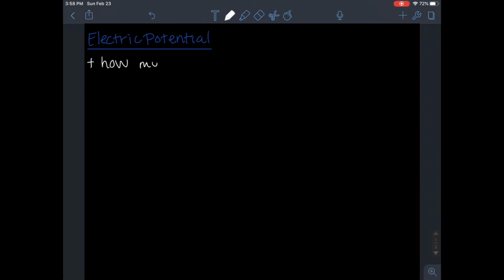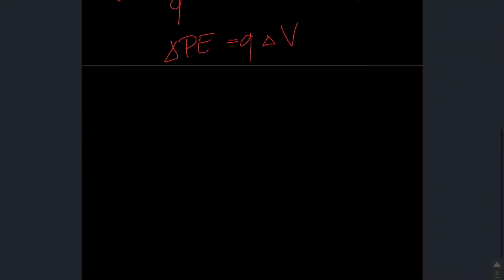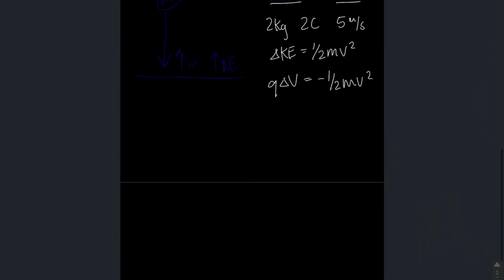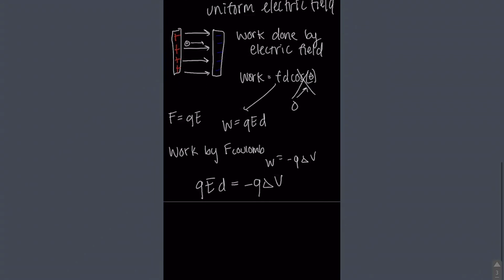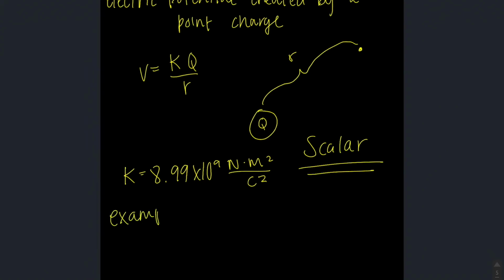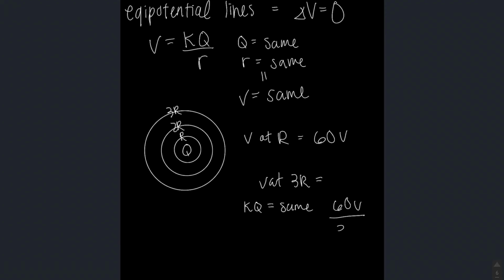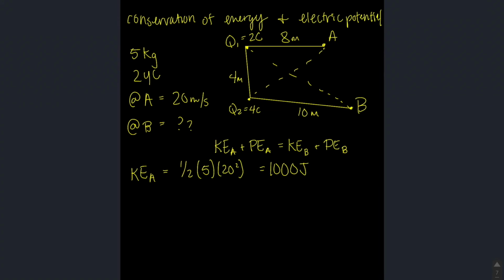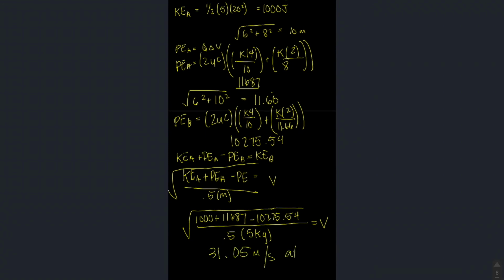Electric Potential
General Physics II / Physics 106 - BYU - WS2020 - Student Made Videos. Author Name: Isabel Neal